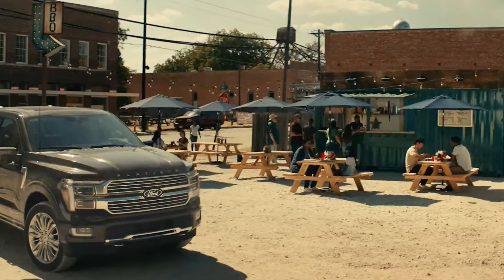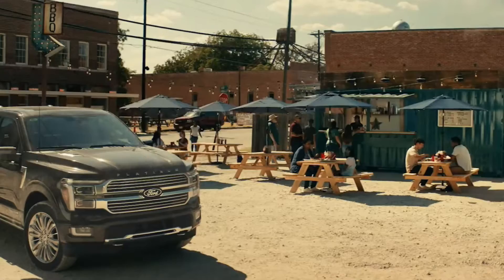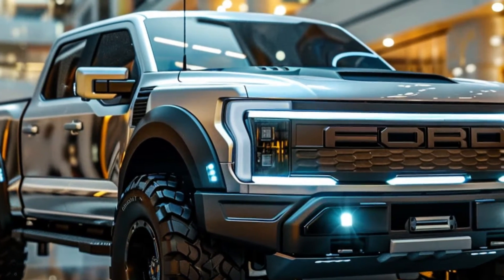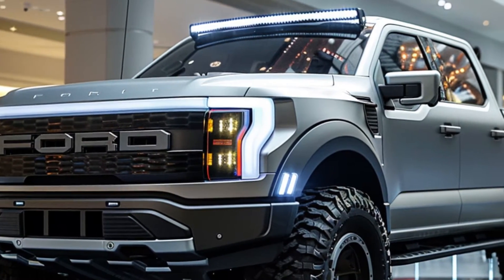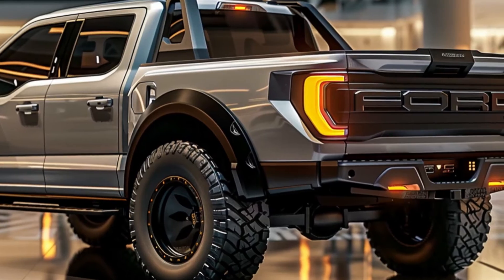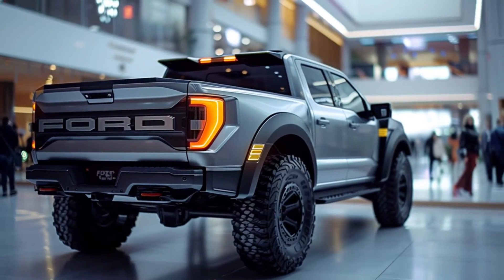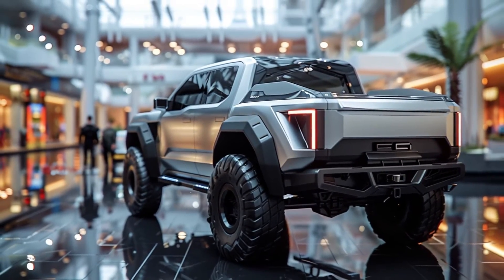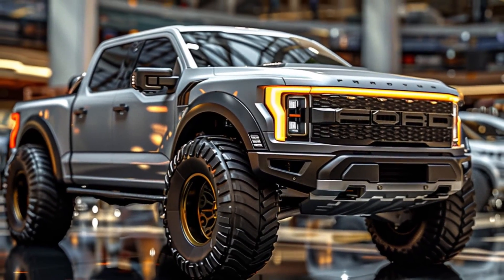NEW 2025 Ford F-150 Unveiled - FIRST LOOK!